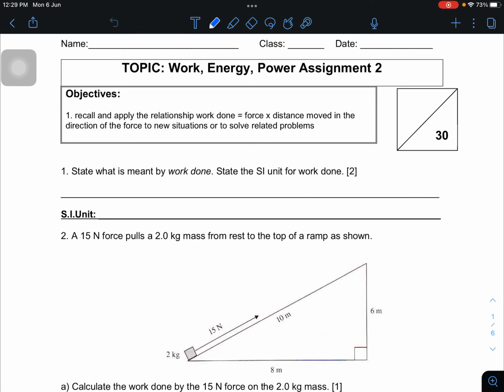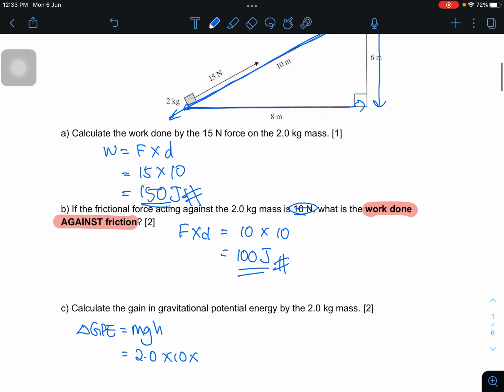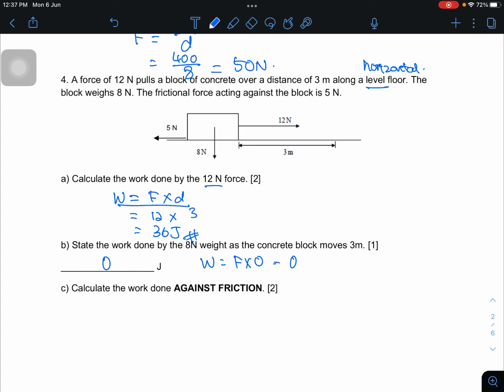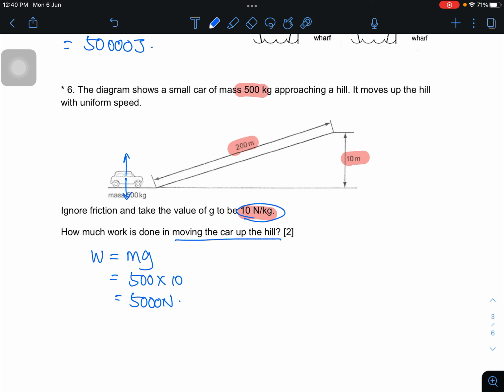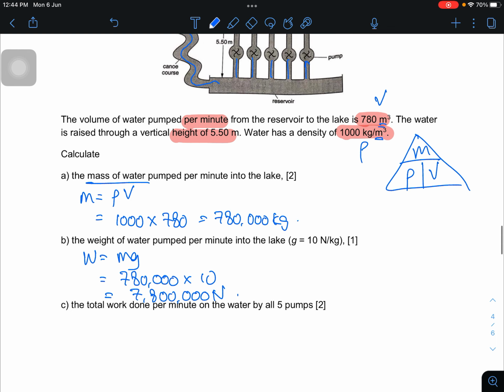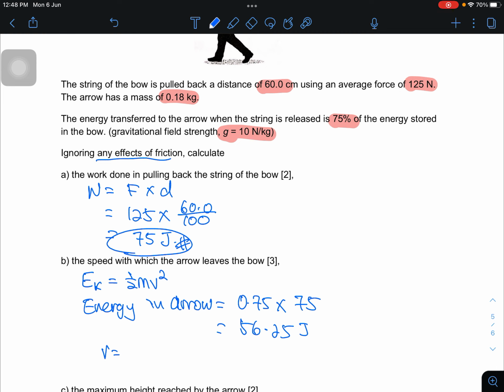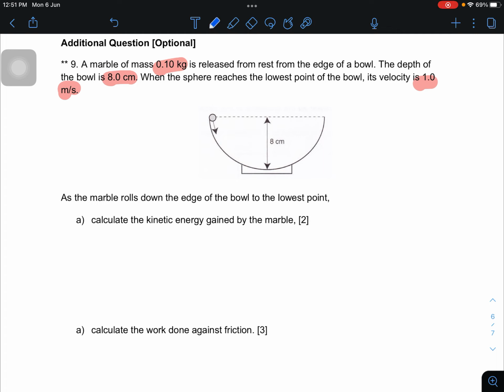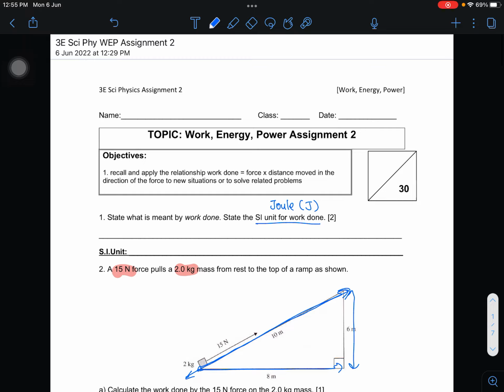WEP Assignment 2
Click on the timestamp to skip to that part of the video.

00:48 Question 2
03:55 Question 3
05:05 Question 4
08:40 Question 5
09:22 Question 6
11:58 Question 7
15:52 Question 8
21:30 Question 9